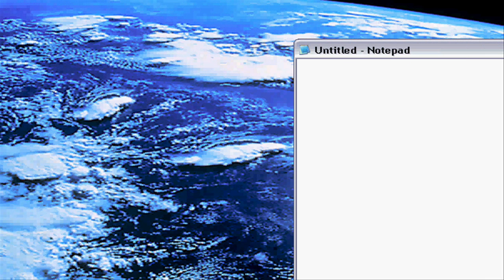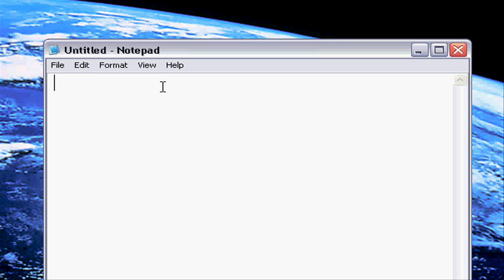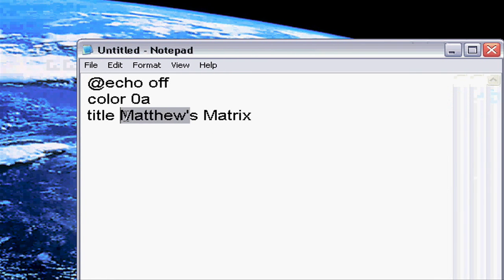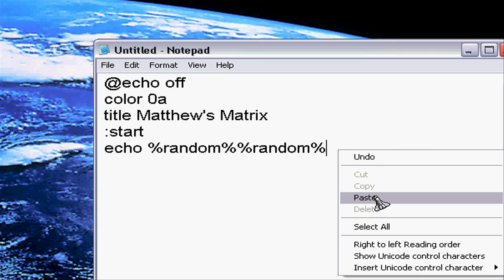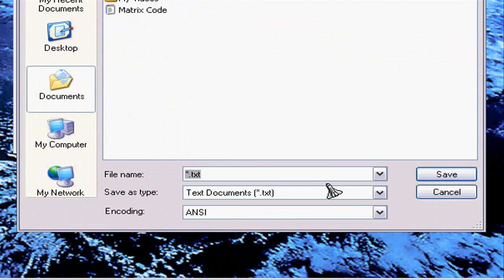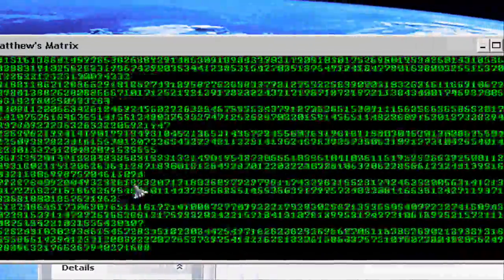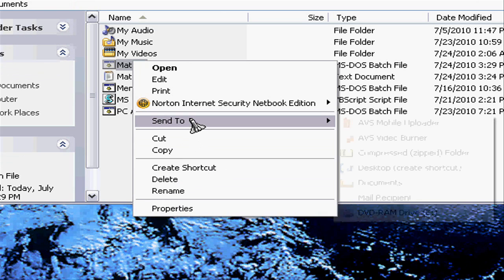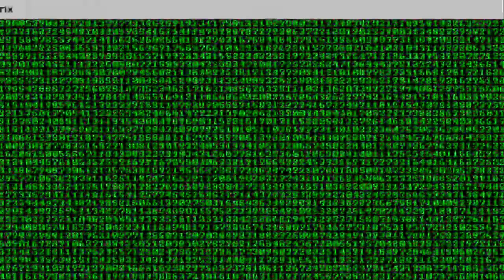Batch File Tutorial- How to Make a Matrix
Education. Technology.  Matthew Kosloski.
I Teach You How to Make a Matrix using a Batch File. Notepad Programming Batch Files. The Ultimate Batch File MS-DOS Batch File Tutorial Scripting.

Here are the Codes For the Matrix Batch File Program:

@echo off
color 2
title Matthew's Matrix
:start
goto start